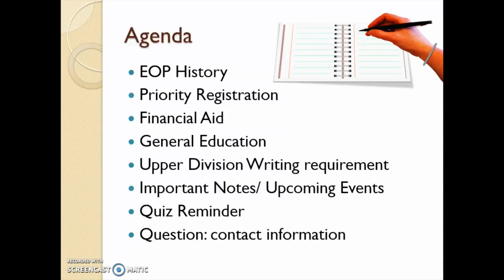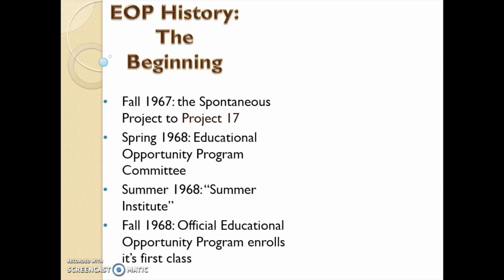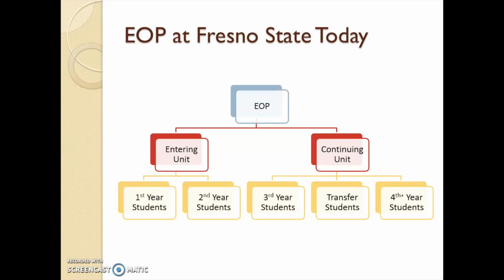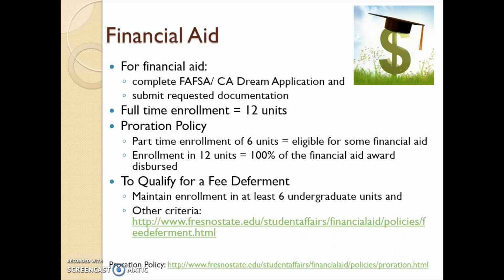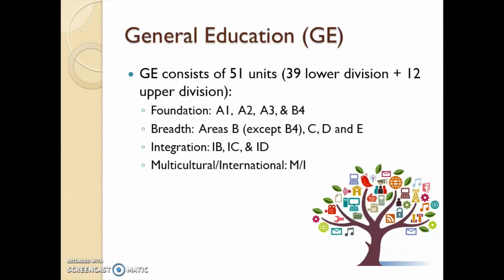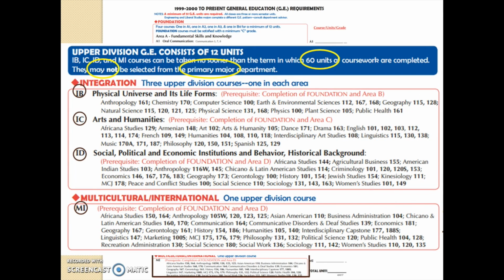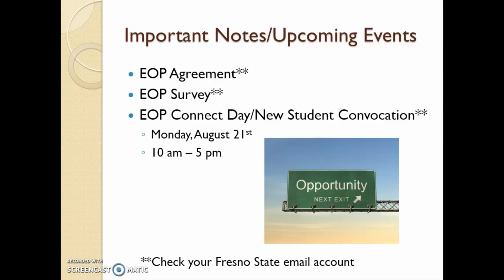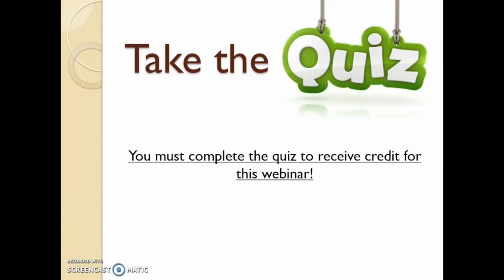EOP Online Transfer Student Pre-orientation Webinar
The Educational Opportunity Program invites incoming transfers to watch this informational webinar and complete a short quiz in preparation for the fall 2017 semester.  The webinar includes a brief review of EOP history and information about priority registration, financial aid, general education requirements, and the Upper Division Writing requirement.  Finally, the video concludes with an invitation to EOP Connect Day and New Student Convocation, scheduled for Monday, August 21, 2017.